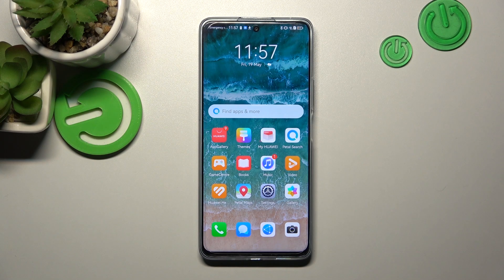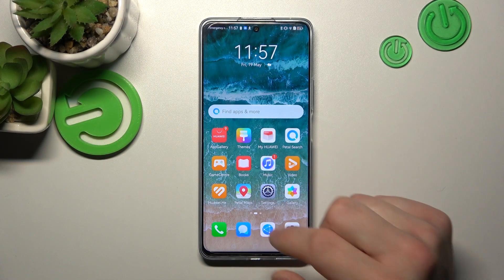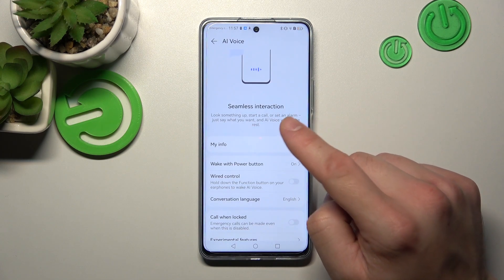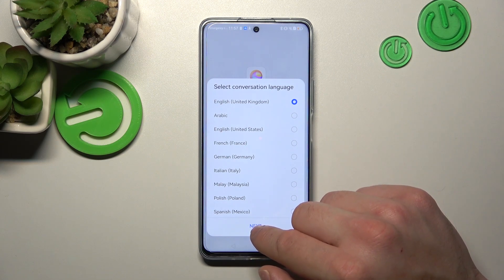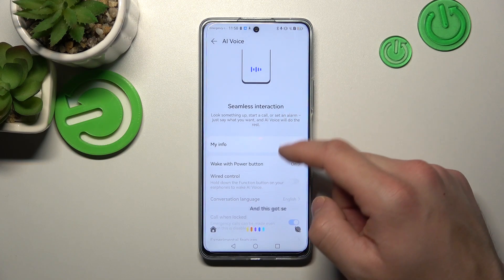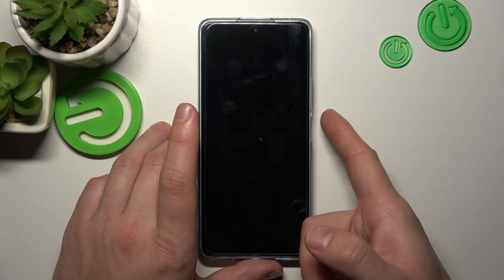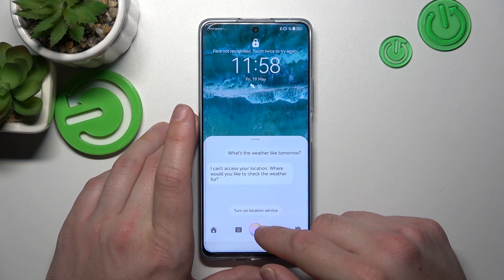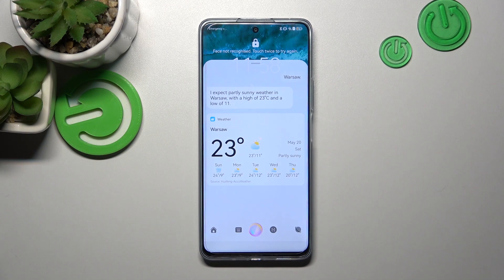How To Use Google Assistant On Lock Screen For Huawei Nova 11i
This video tutorial demonstrates how to use Google Assistant on the lock screen of the Huawei Nova 11i smartphone. Viewers will learn the step-by-step process to enable this feature through the device settings and how to activate Google Assistant on the lock screen using voice commands or button press. The video also showcases practical examples of tasks that can be performed using Google Assistant on the lock screen.

Using Google Assistant on lock screen Huawei Nova 11i
How to enable lock screen access for Google Assistant
Voice commands on lock screen Huawei Nova 11i
Hey Google on Huawei Nova 11i lock screen
Huawei Nova 11i lock screen Google Assistant tutorial